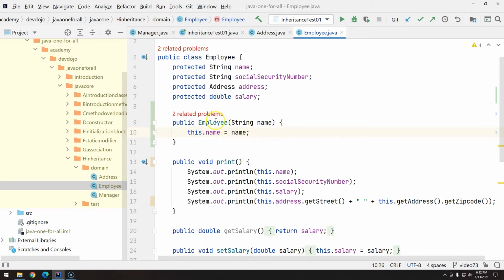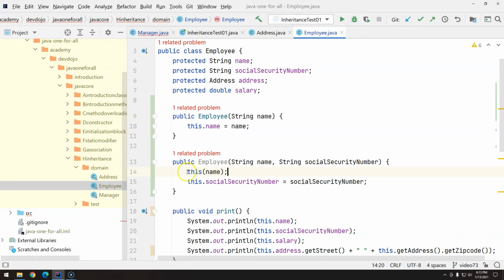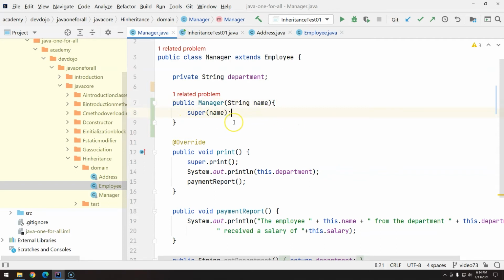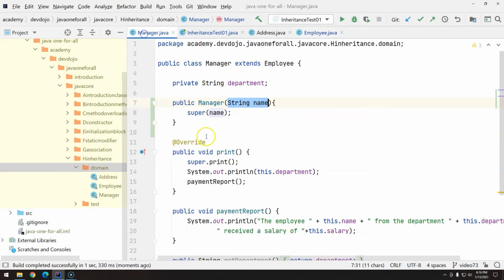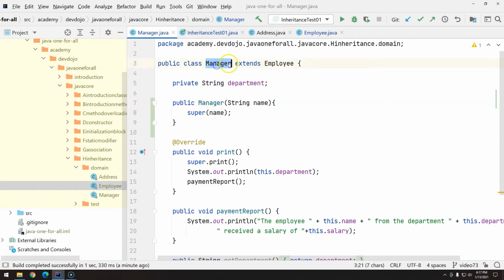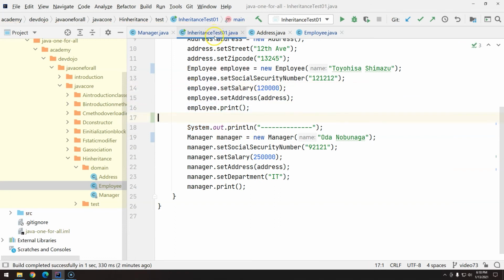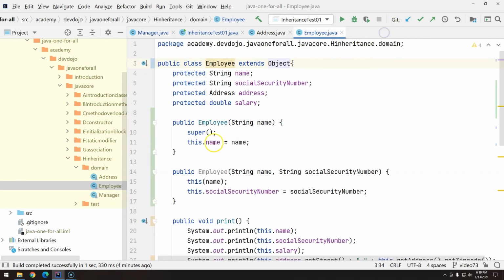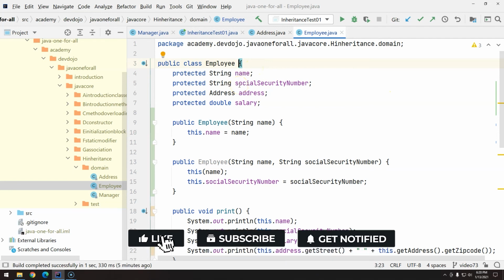74 - Object Orientation - Inheritance pt 04 - Constructors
We offer 280+ videos covering the most important Java core functionalities. From the first Hello World to OOP, exception handling, threads and concurrency, database connection, functional programming, and more, a lot more content.